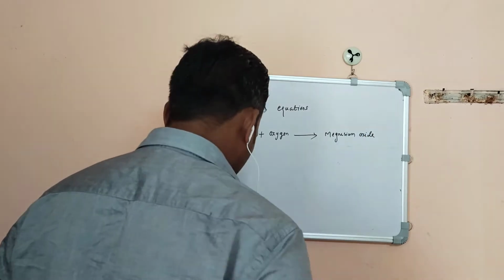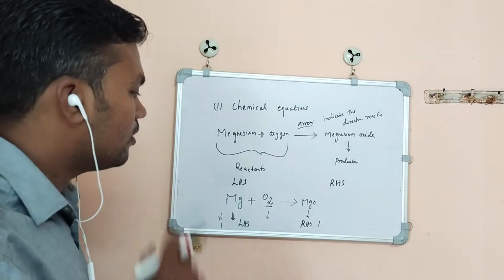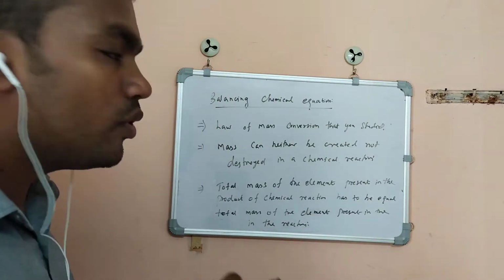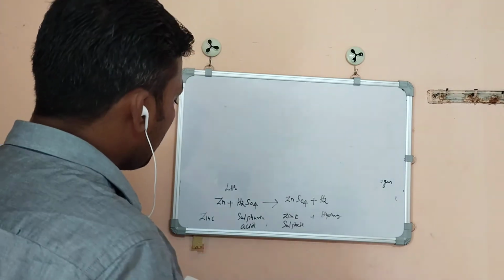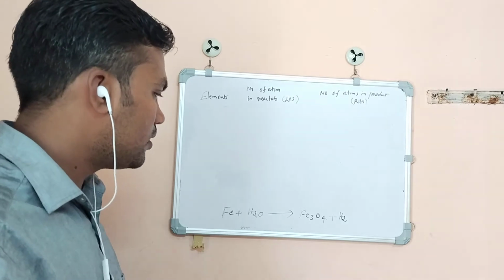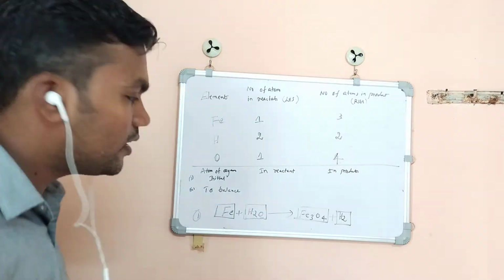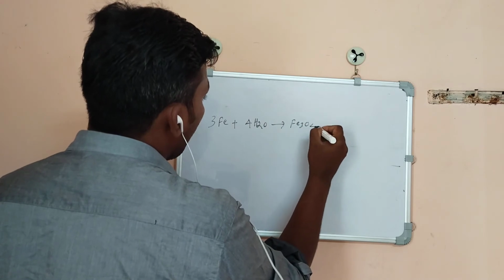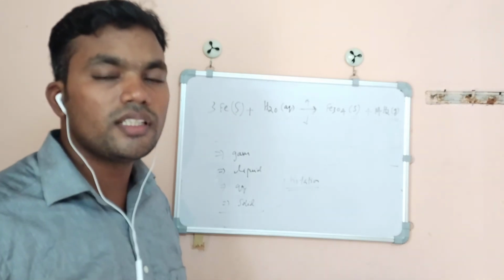Six rules for balancing chemical equations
Recall the law of conservation of mass that you studied in Class IX; mass
can neither be created nor destroyed in a chemical reaction. That is, the
total mass of the elements present in the products of a chemical reaction
has to be equal to the total mass of the elements present in the reactants.
In other words, the number of atoms of each element remains the
same, before and after a chemical reaction. Hence, we need to balance a
skeletal chemical equation

Step I: To balance a chemical equation, first draw boxes around each
formula. Do not change anything inside the boxes while balancing the
equation.

Step II: List the number of atoms of different elements present in the
unbalanced equation

Step III: It is often convenient to start balancing with the compound
that contains the maximum number of atoms. It may be a reactant or a
product. In that compound, select the element which has the maximum
number of atoms.

To make a chemical equation more informative, the physical states
of the reactants and products are mentioned along with their chemical
formulae. The gaseous, liquid, aqueous and solid states of reactants
and products are represented by the notations (g), (l), (aq) and (s),
respectively

reaction water is used in the form of steam.
Usually physical states are not included in a chemical equation unless
it is necessary to specify them.
Sometimes the reaction conditions, such as temperature, pressure,
catalyst, etc., for the reaction are indicated above and/or below the arrow
in the equation